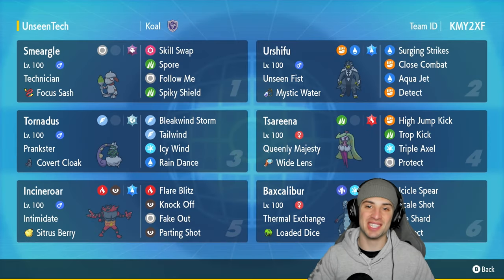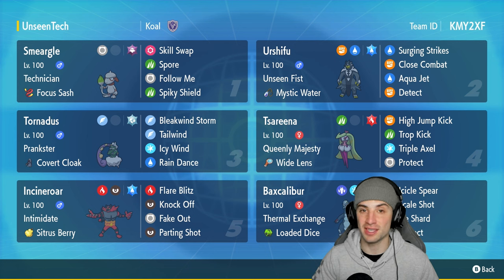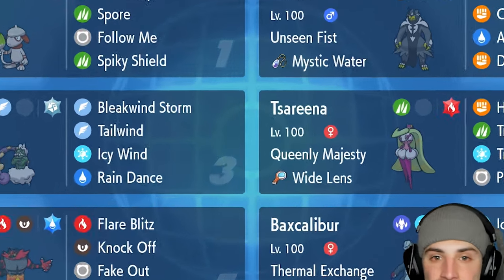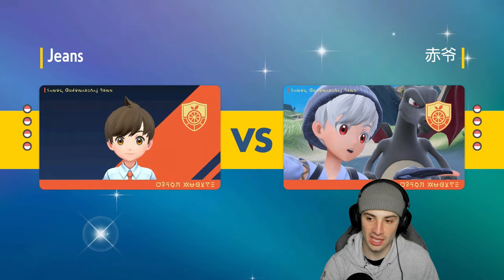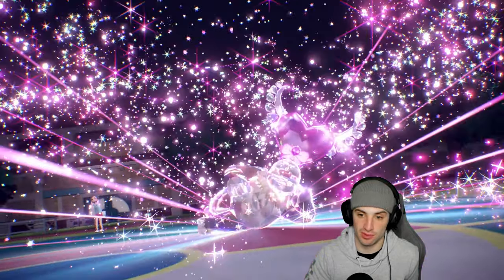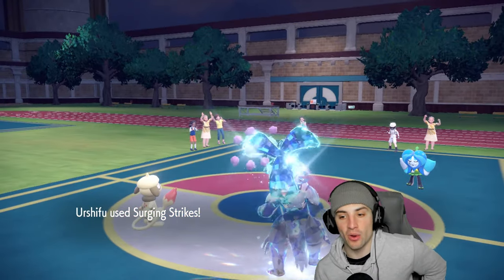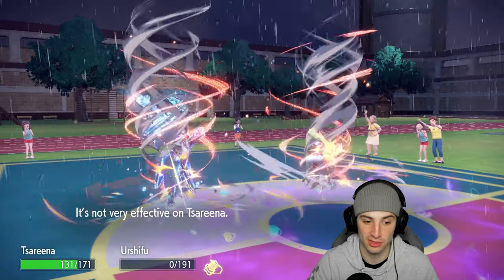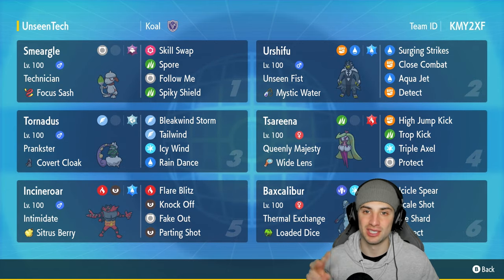TECHNICIAN URSHIFU With SURGING STRIKES IS BROKEN in Ranked Regulation F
Smeargle (M) @ Focus Sash
Ability: Technician
Shiny: Yes
Tera Type: Ghost
EVs: 252 HP / 4 Def / 252 Spe
Jolly Nature
- Skill Swap
- Spore
- Spiky Shield

Urshifu-Rapid-Strike (M) @ Mystic Water
Ability: Unseen Fist
Tera Type: Water
EVs: 128 HP / 220 Atk / 24 SpD / 136 Spe
Adamant Nature
- Surging Strikes
- Close Combat
- Aqua Jet
- Detect

Tornadus @ Covert Cloak
Ability: Prankster
Tera Type: Steel
EVs: 252 HP / 80 Def / 76 SpA / 40 SpD / 60 Spe
Timid Nature
- Bleakwind Storm
- Tailwind
- Icy Wind
- Rain Dance

Tsareena @ Wide Lens
Ability: Queenly Majesty
Tera Type: Fire
EVs: 188 HP / 180 Atk / 140 Spe
Jolly Nature
- High Jump Kick
- Trop Kick
- Triple Axel
- Protect

Incineroar (M) @ Sitrus Berry
Ability: Intimidate
Shiny: Yes
Tera Type: Water
EVs: 252 HP / 252 Atk / 4 Def
Adamant Nature
- Flare Blitz
- Knock Off
- Fake Out
- Parting Shot

Baxcalibur (F) @ Loaded Dice
Ability: Thermal Exchange
Shiny: Yes
Tera Type: Fairy
EVs: 64 HP / 252 Atk / 80 SpD / 112 Spe
Adamant Nature
- Icicle Spear
- Scale Shot
- Ice Shard
- Protect

GAME INFO
Name: Pokémon Scarlet and Violet
Developer: Game Freak
Publisher: The Pokémon Company, Nintendo
Platforms: Nintendo Switch
Release Date: November 18, 2022

Team Breakdown - 0:00
Game 1 - 1:40
Game 2 - 10:32
Game 3 - 19:17